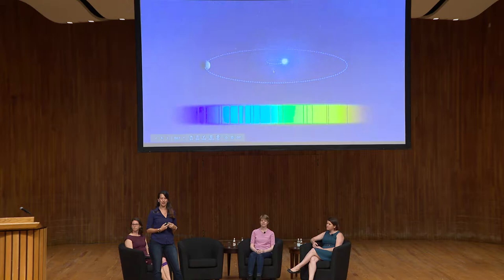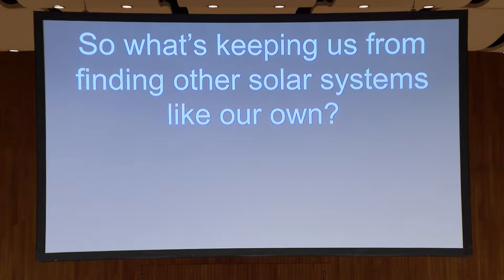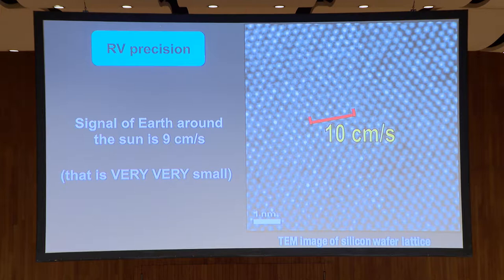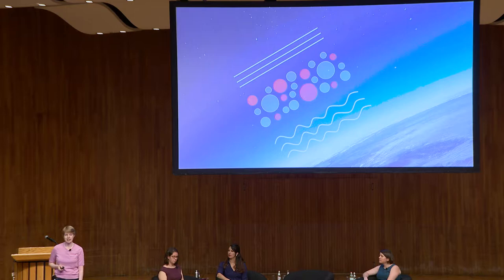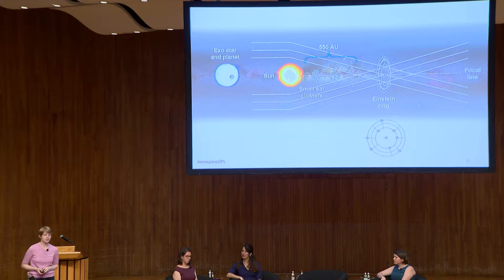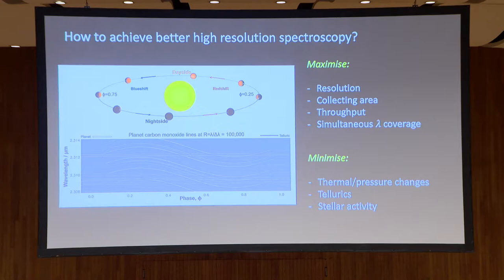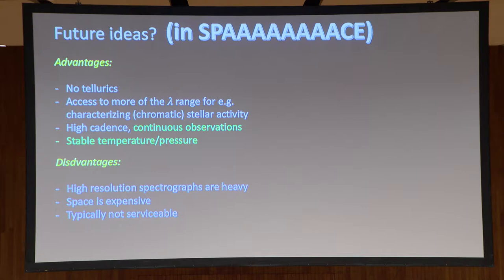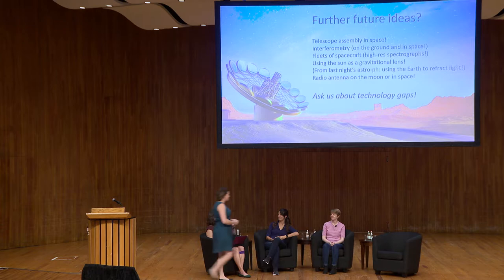Kavli Foundation Symposium: "Future of Exoplanet Research" - Techniques Session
Speakers: Jennifer Burt, Jessie Christiansen, Becky Jensen-Clem.
Moderator: Johanna Teske.
The Kavli Foundation Symposium was held on August 2nd, 2019, at the Massachusetts Institute of Technology, MA, USA. The Symposium was part of the TESS Science Conference (tsc.mit.edu).